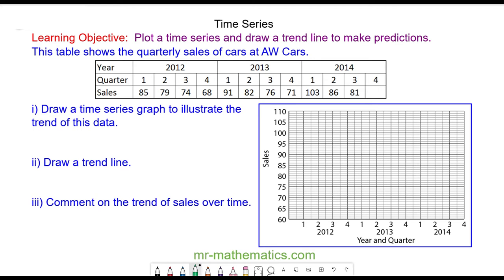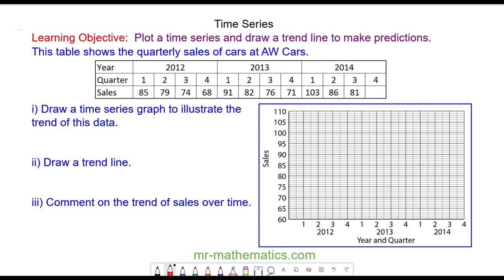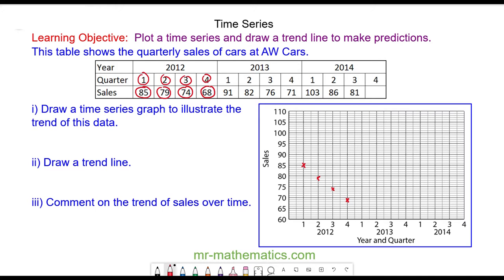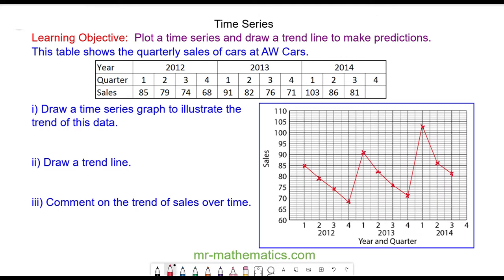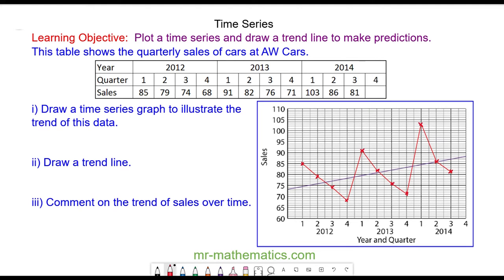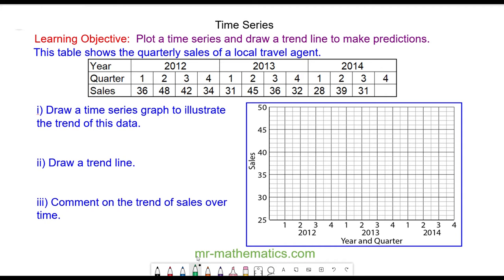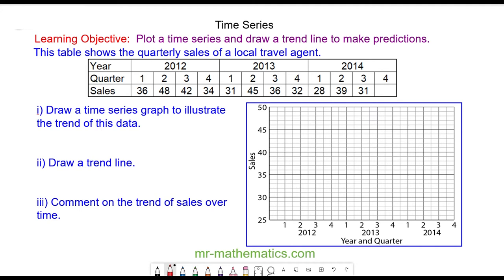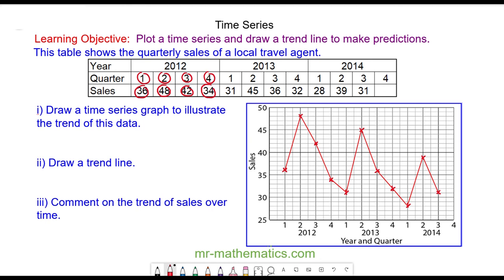Drawing a Time Series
The full lesson includes a starter, 2 mains, plenary and a worksheet.  Members of Mr Mathematics can download this